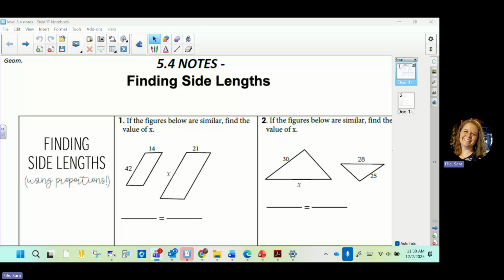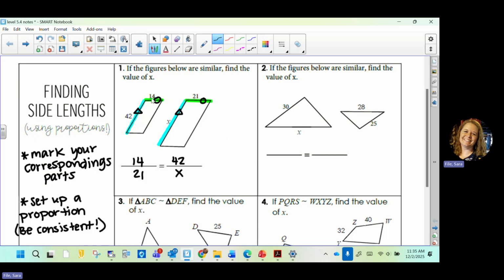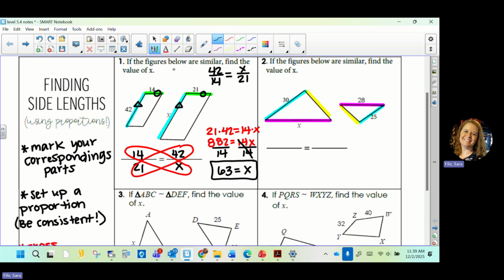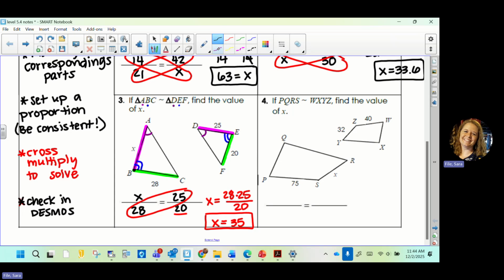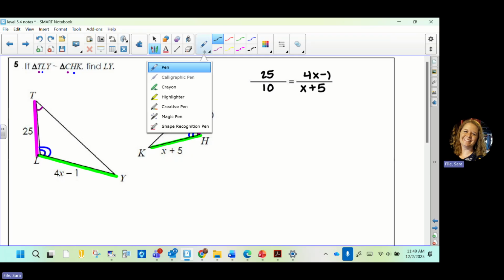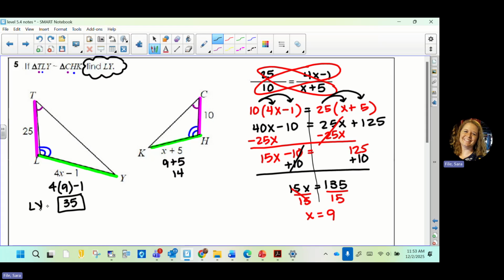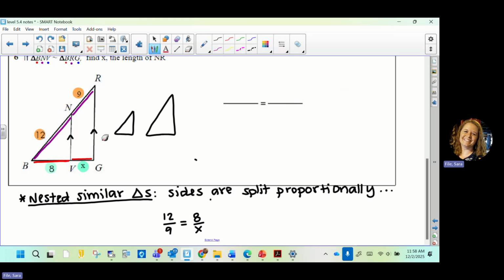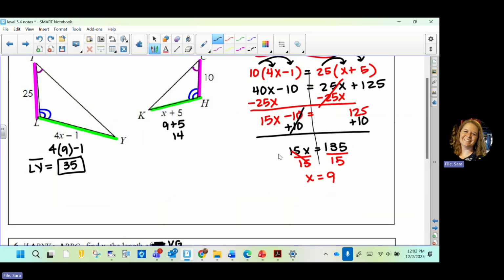level 5.4 notes - finding missing sides in similar figures